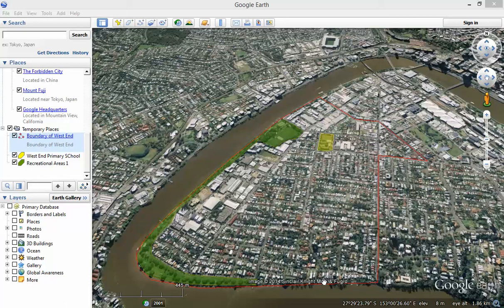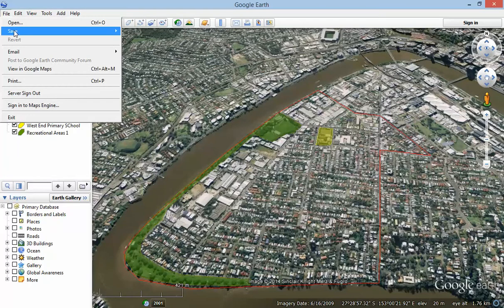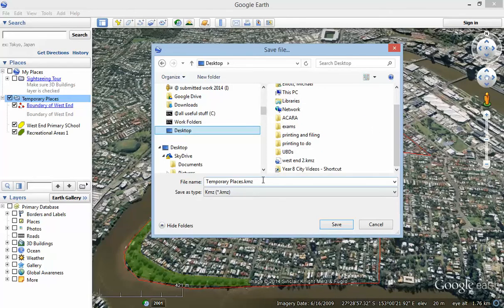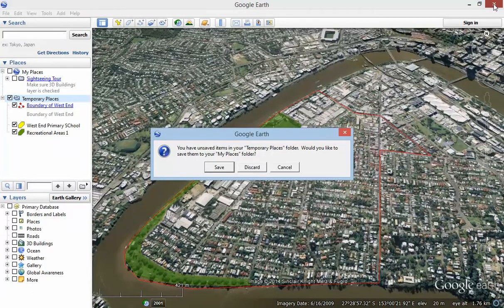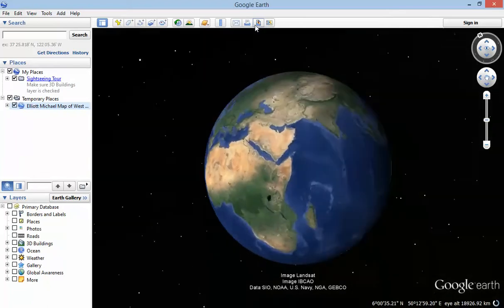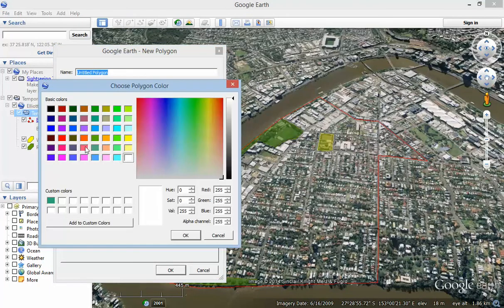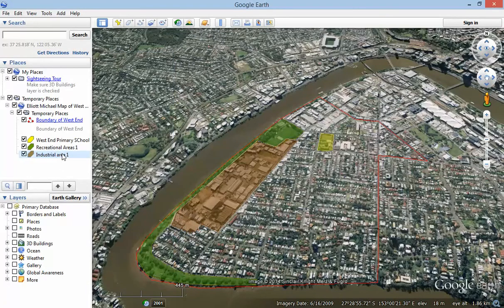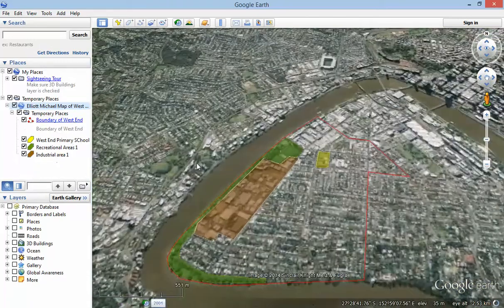Google Earth Tutorial How to save the Google Earth map you are creating as a kmz file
This video explains how to save the information you are adding to Google Earth (such as polygons, lines/paths, pllacemarks) as a kmz file. Saving the information as a kmz file  allows you to resume your work on the map later on and to share you map with Google Earth others by sending them the .kmz file.